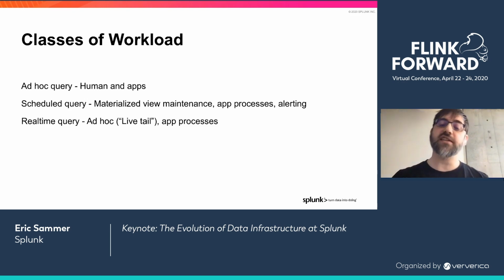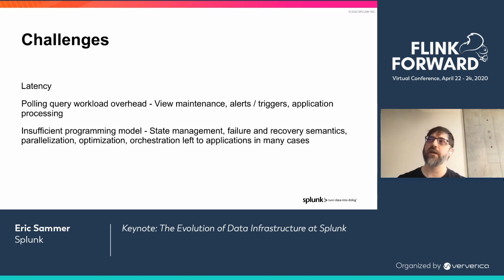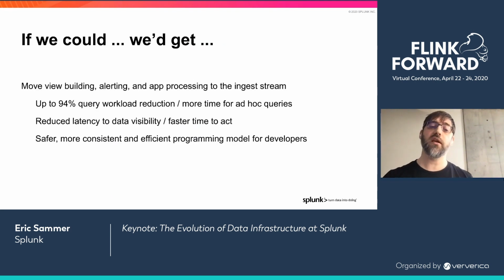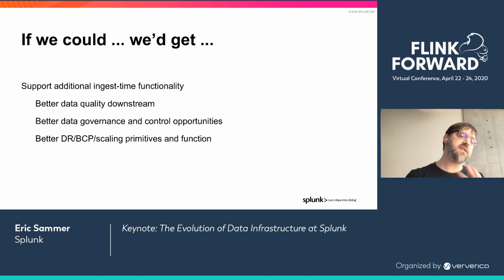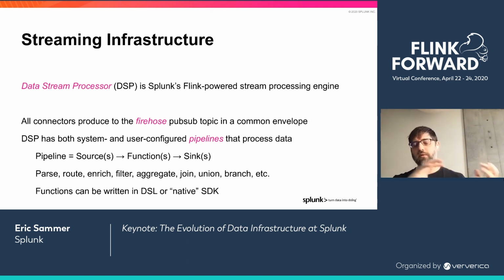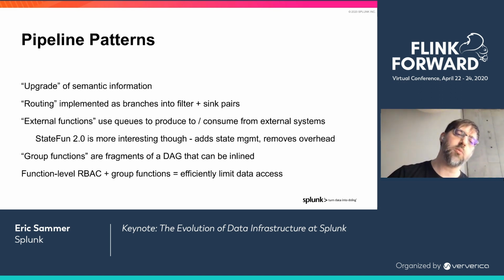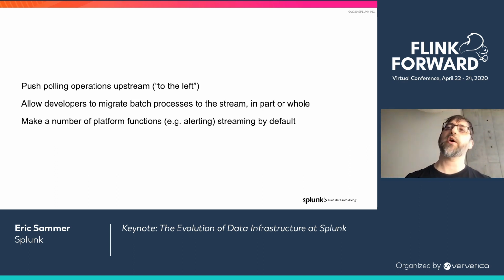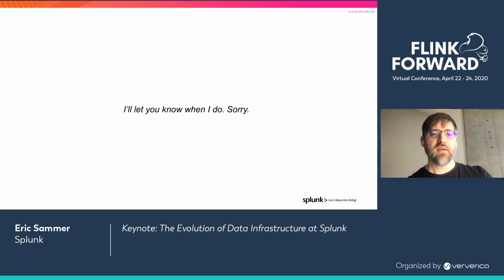Keynote: The Evolution of Data Infrastructure at Splunk - Eric Sammer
Over the past few years almost all data processing has moved from batch to stream processing. This isn’t simply driven by a desire for lower latency, but by a fundamental understanding that streams are a more effective primitive for data processing, providing a better impedance match to varied downstream systems and services. Splunk, like many others, has been evolving its core data infrastructure to better provide a simpler and more consistent programming model, address correctness and latency of data, and allow for a more open integration model with our data platform. Throughout this process, we’ve come to view Apache Flink as a critical backbone in our core data infrastructure. Join us to learn more about how our data infrastructure - and how we think about it - has fundamentally changed.